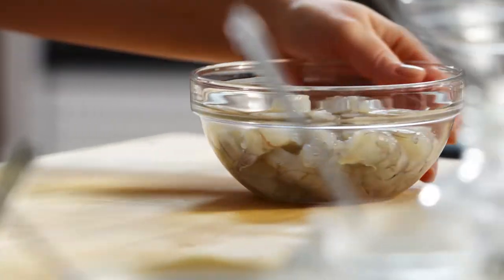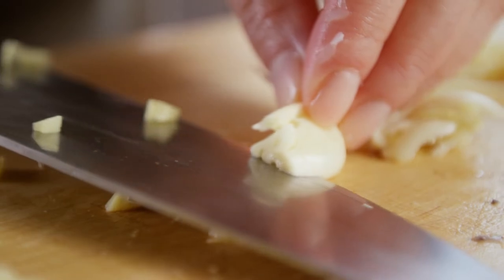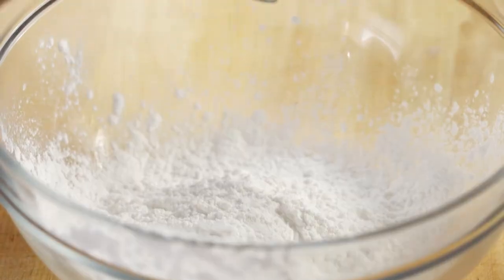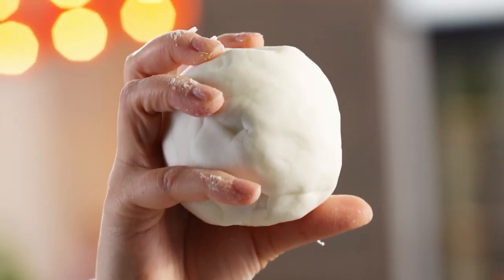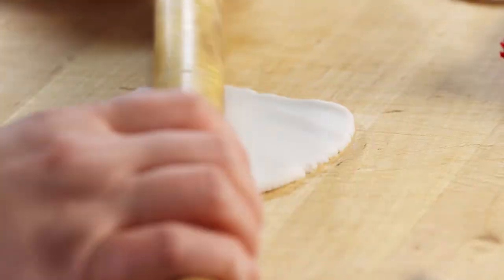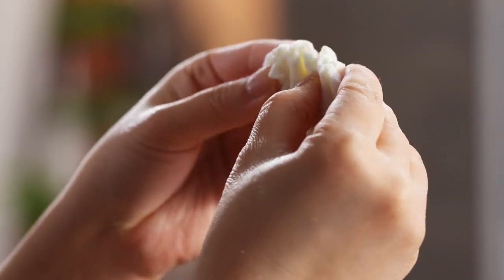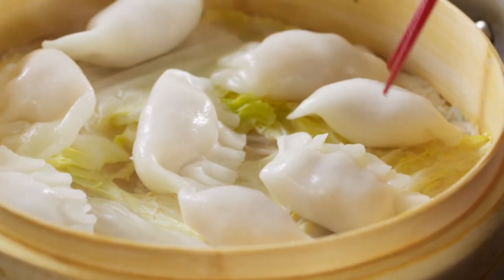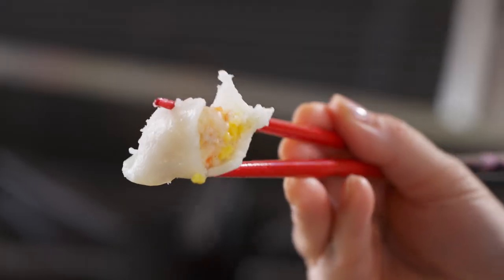Shrimp Dumplings | One World Kitchen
Filled with shrimp and bamboo shoots, these simple yet superb steamed dumplings are a great way to celebrate the Lunar New Year.